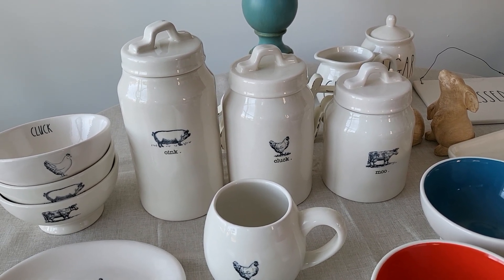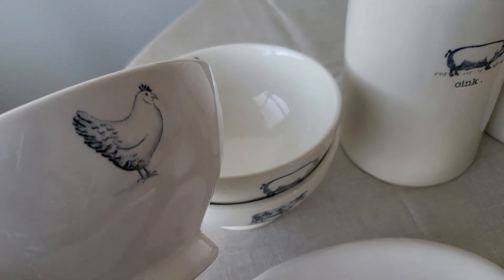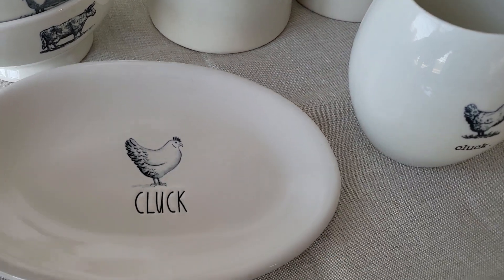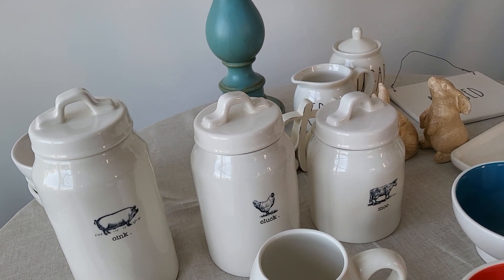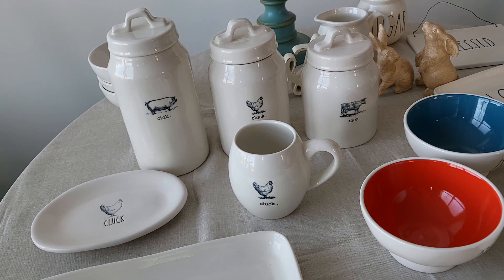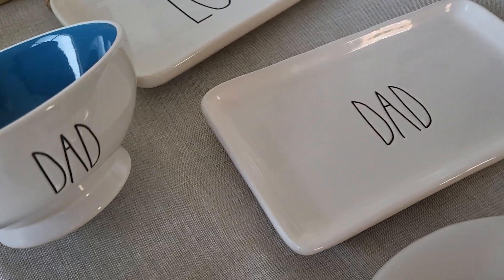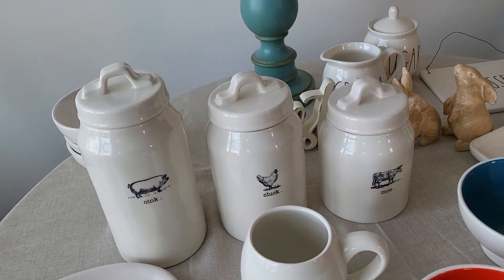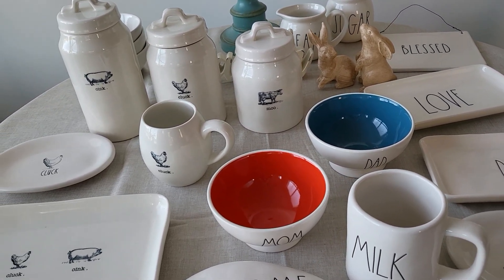More Rae Dunn To Sell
Picked up these pieces of Rae Dunn from my Mom's, she is also decluttering. Check out this canister set, I forgot she had this set.